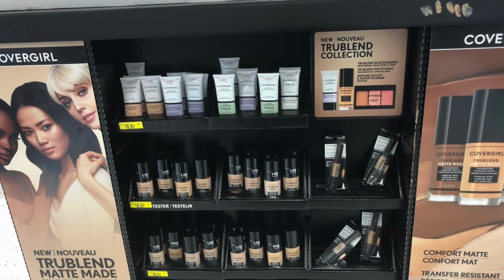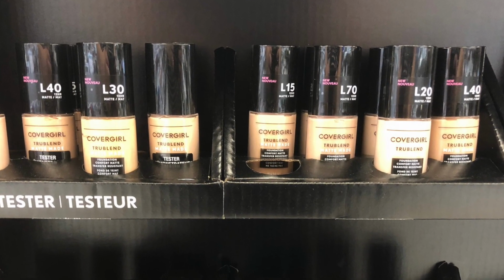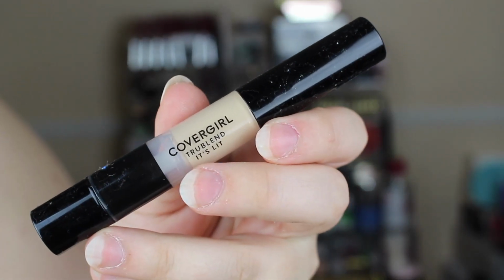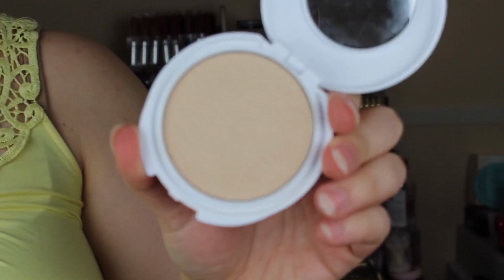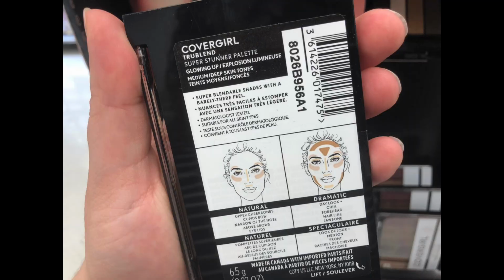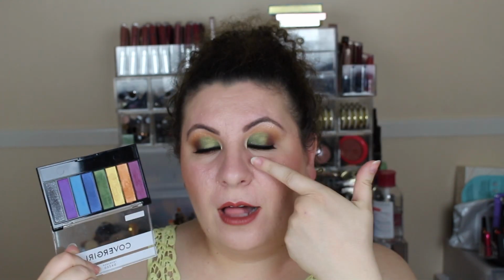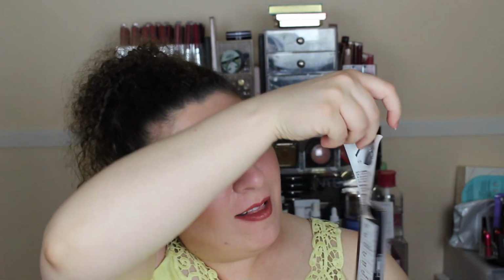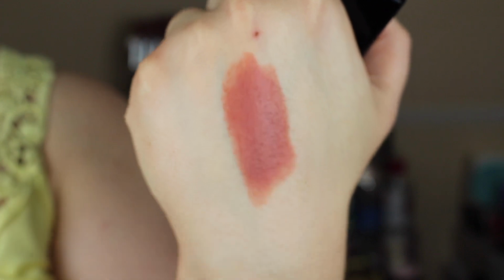*NEW* COVERGIRL MAKEUP FULL REVIEW | Breakups2Makeup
Hello lovelies! In today's video I will be giving you some of my final thoughts on new CoverGirl makeup! I've been testing this out for a while (more than 2 weeks by the time I post this) and I have been loving what I've been seeing. CoverGirl's rebranding has brought around some great products and I'm excited to see what they come up with next! Since the video is a bit on the long side, I'm leaving timestamps below so you can skip ahead to whatever products you're interested in hearing me talk about.

xo
~Dimitra

Timestamps:
1:30 - CoverGirl TruBlend Business Pore Minimizing Primer
2:36 - CoverGirl TruBlend Matte Made Foundation | L40
6:10 - CoverGirl TruBlend It's Lit Concealer
7:31 - CoverGirl TruBlend Powder
9:18 - CoverGirl TruBlend Serving Sculpt Palette
11:05 - CoverGirl TruBlend Super Stunner Palette
13:25 - CoverGirl TruNaked Dazzle Eyeshadow Palette
14:22 - CoverGirl TruNaked Chocoholic Eyeshadow Palette
17:16 - CoverGirl Eyeshadow Primer
19:13 - CoverGirl Cream Lipstick

What I'm wearing:

TBA

Camera: Canon T5i
Mic: Rode Go Mic
Lights: Erin Manning Home Studio Lights
Editing software: iMovie
Location: Toronto, Canada

Skin Type: Oily/Combination